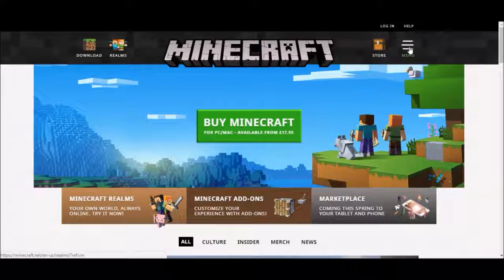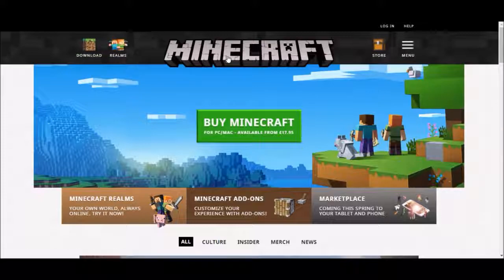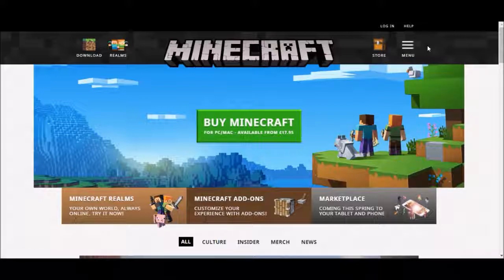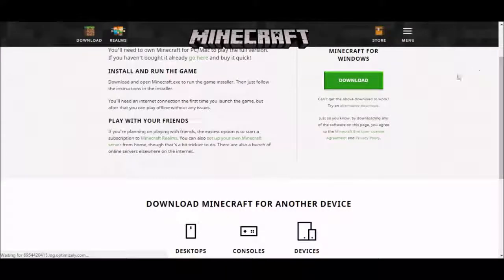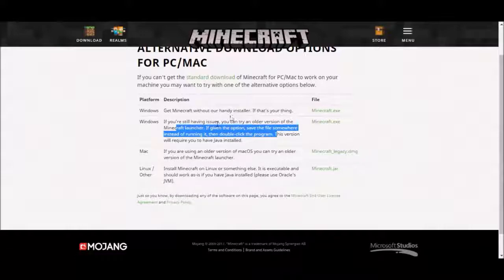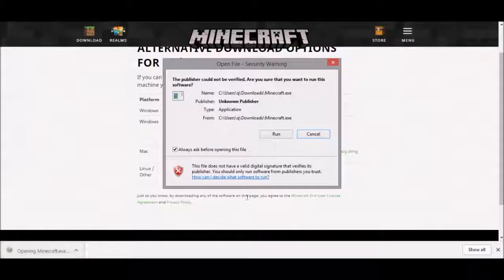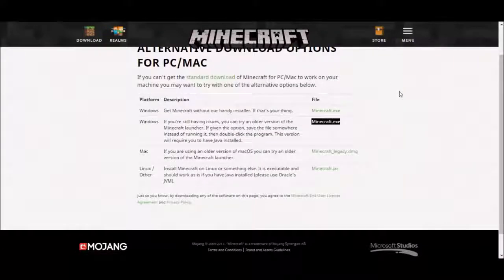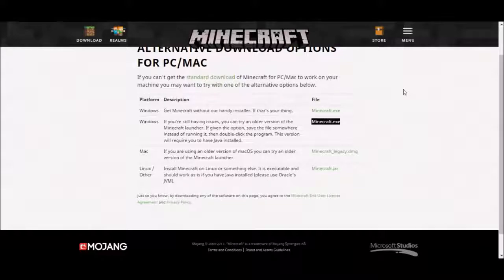[OUTDATED] Tutorial: Download the old Minecraft launcher (Premium users only)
Hi guys. Today we take a look at how to get the old launcher back. The new launcher doesn't accept certain forge versions for mods. So annoying!

Wan't a prequel to Top 10 FNaF Fan games?

200 likes = Prequel